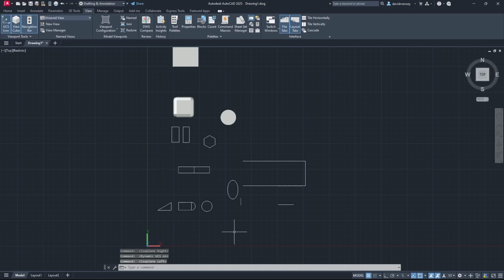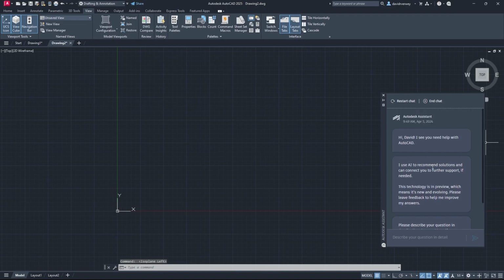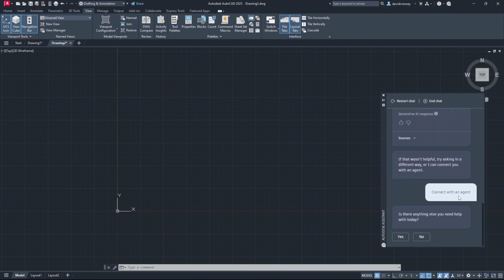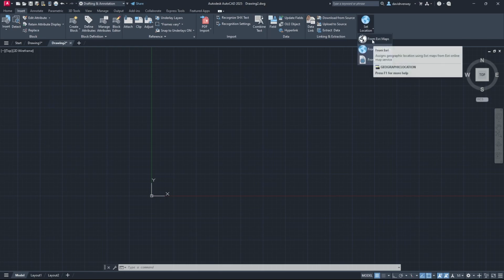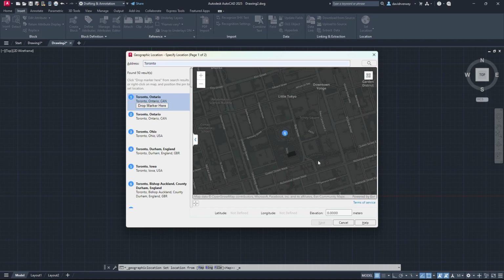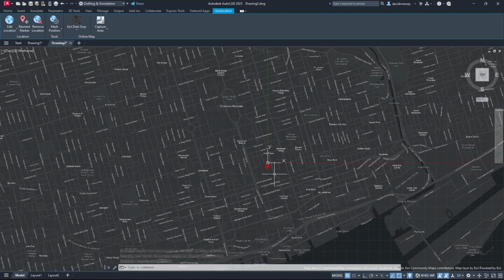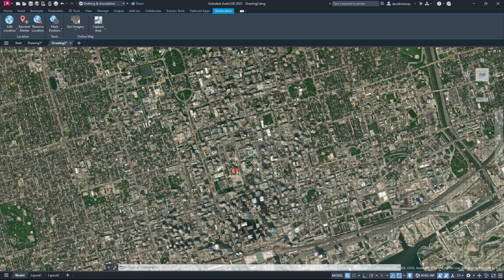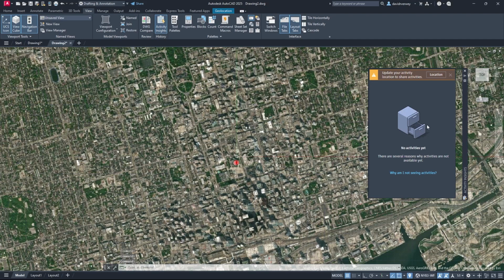NEW Features AutoCAD 2025: First Look Part 2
In this video we go over the remaining new features found in AutoCAD 2025

Timestamps:
0:00 - Intro
0:27 - New Features
4:38 - Outro